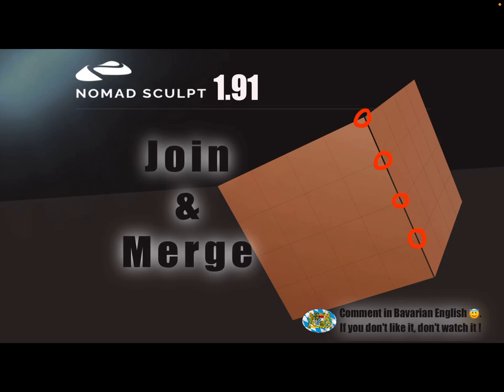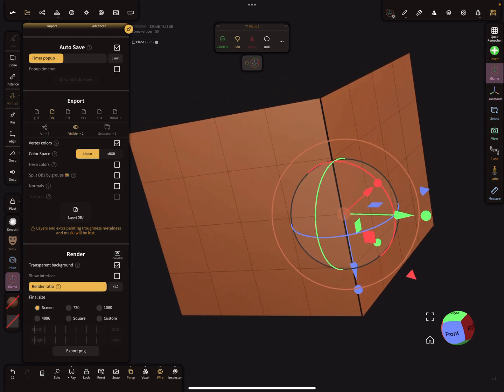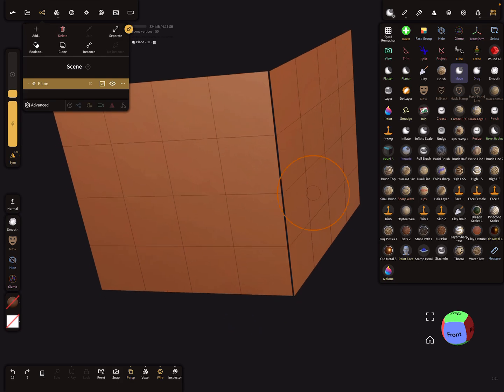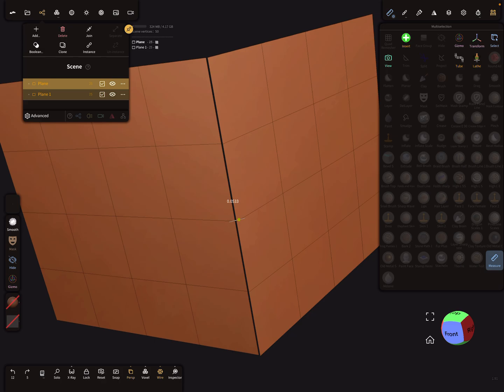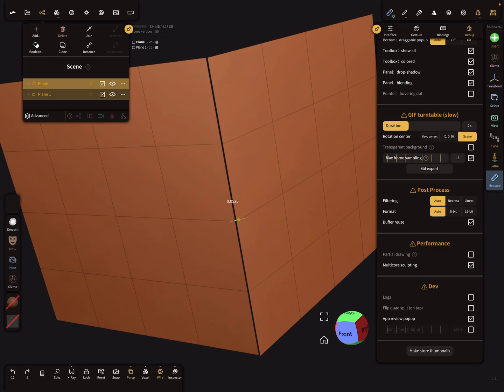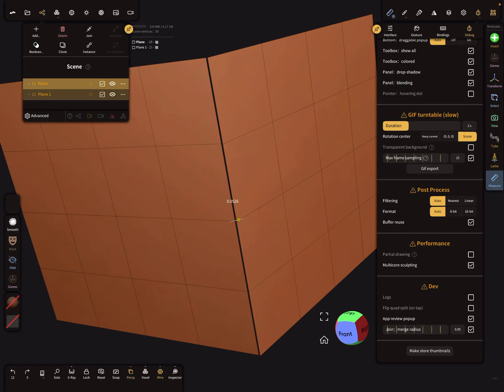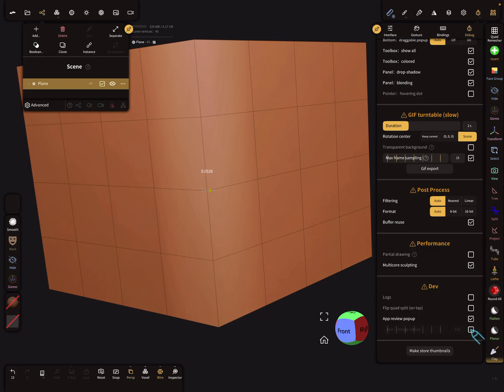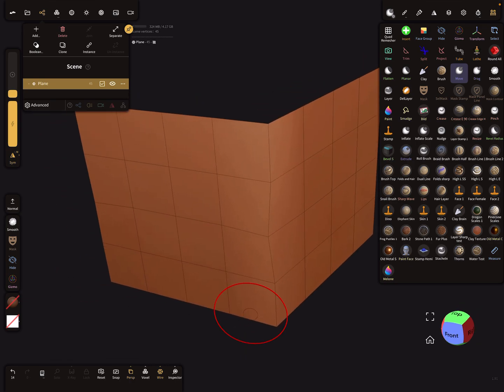Nomad Sculpt -Join + merge / weld vertices - nice to know (V1.91 - 23.5.2024)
How to join meshes and merge / weld the vertices.